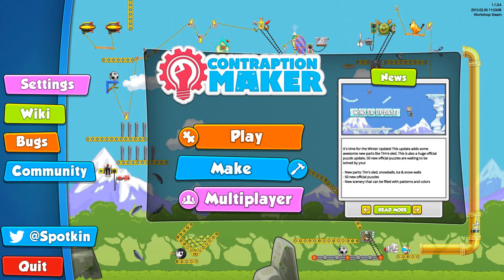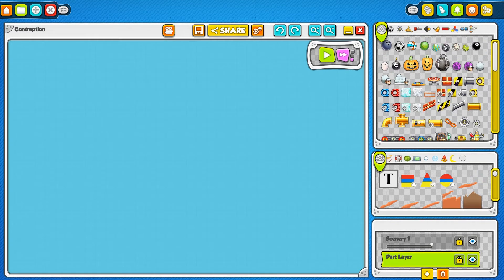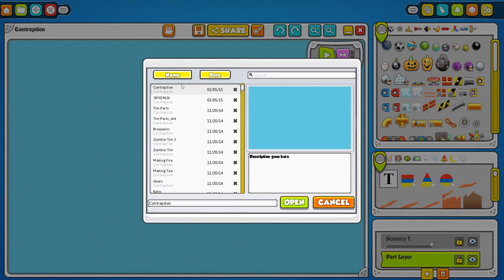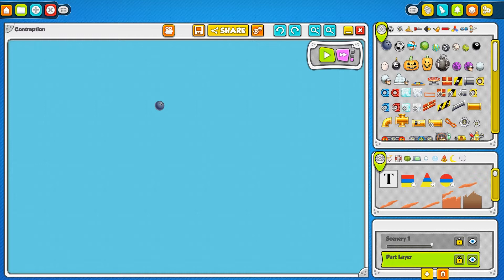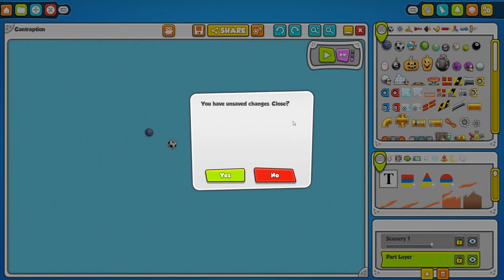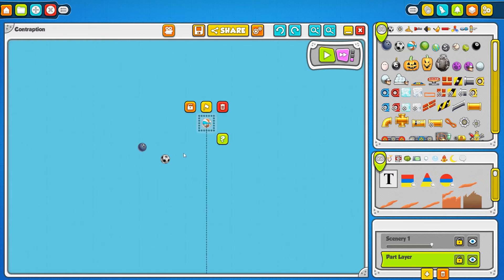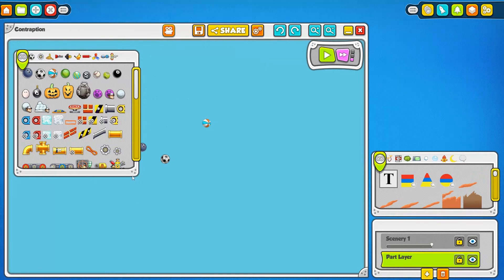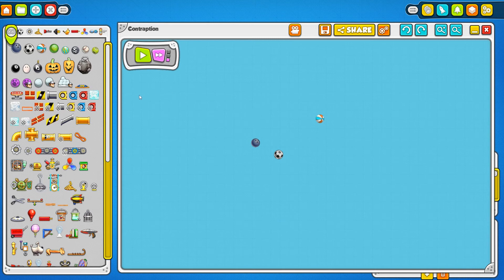Contraption Maker School: Maker Lab Intro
Learn to use the Maker Lab so you can create your own ridiculous contraptions.